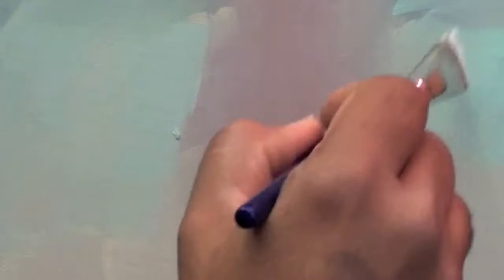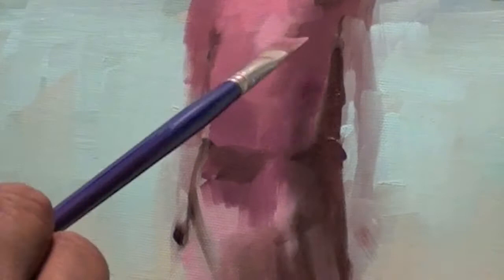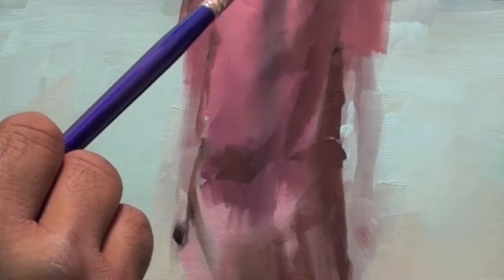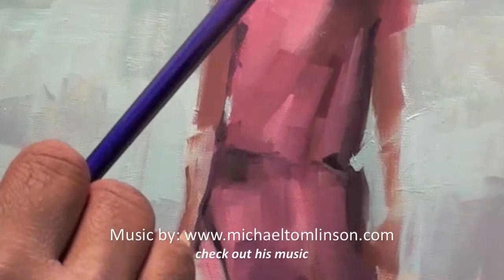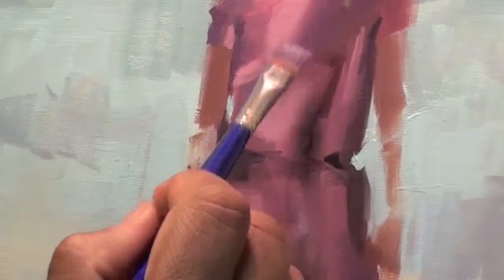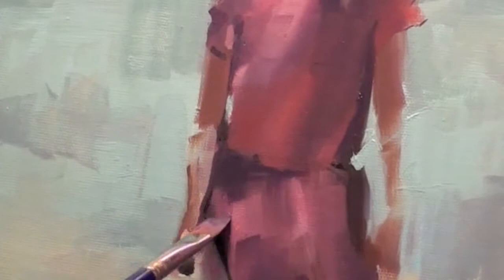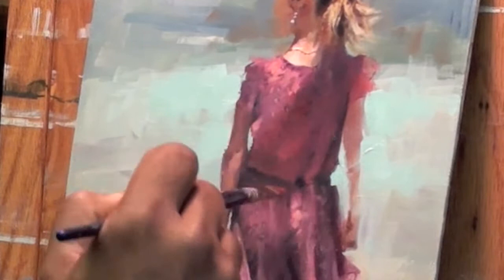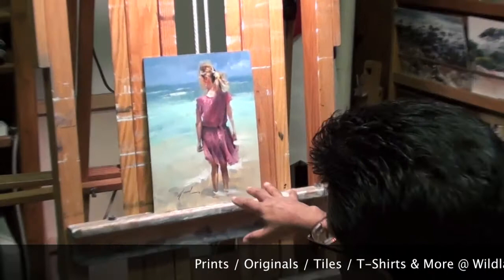'Ellie' - by Fariad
See more on Fariad and Jennifer @

Music by my good friend Michael Tomlinson - Check him out @